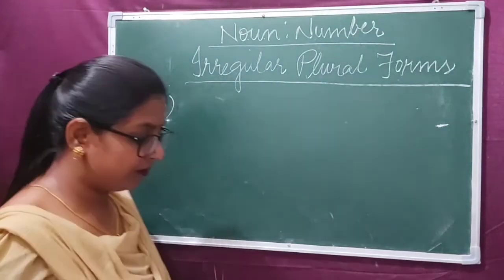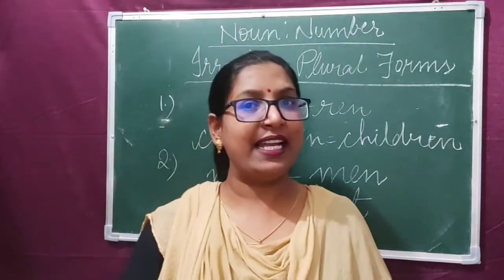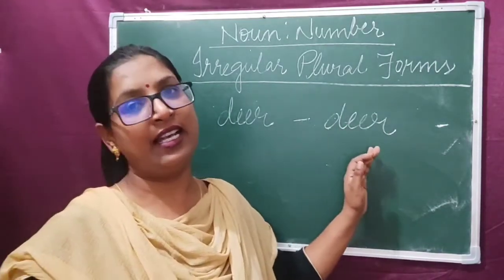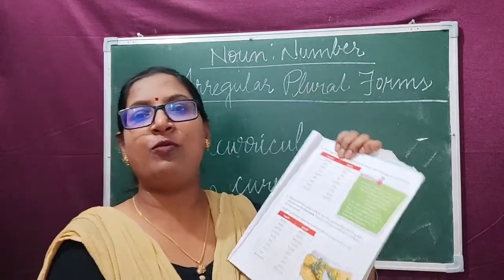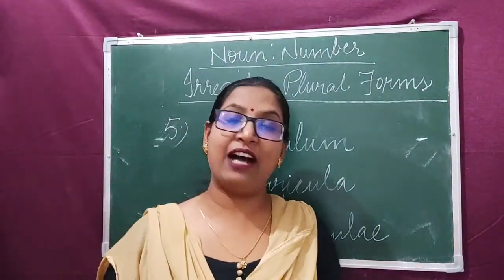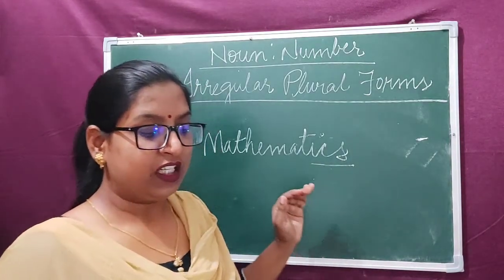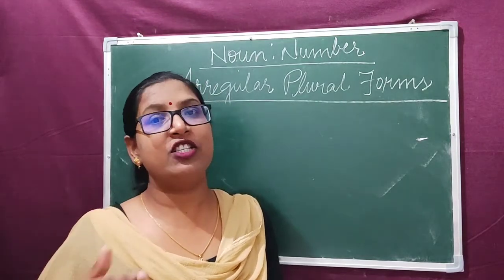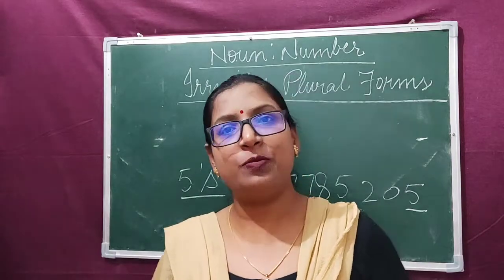Noun : Number - Part 3